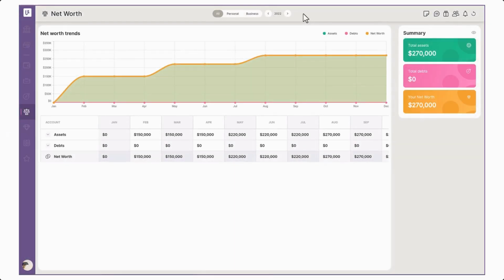Navigation Overview - Vlorish Tutorials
Learn how easy it is to navigate the Vlorish app in this quick overview.
to get started today.